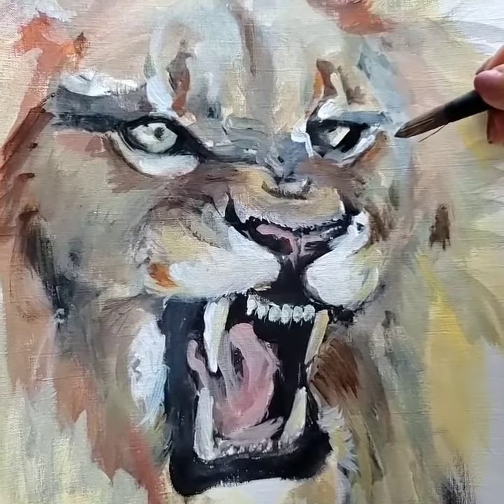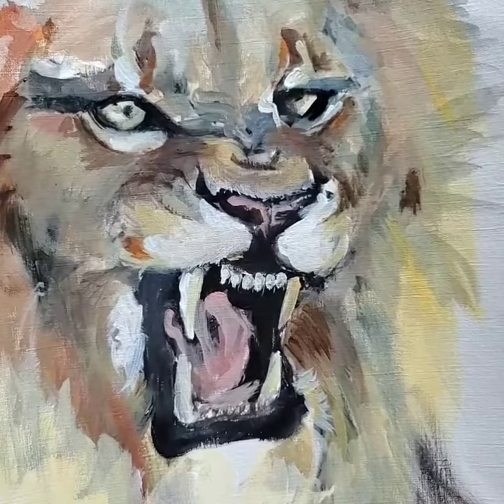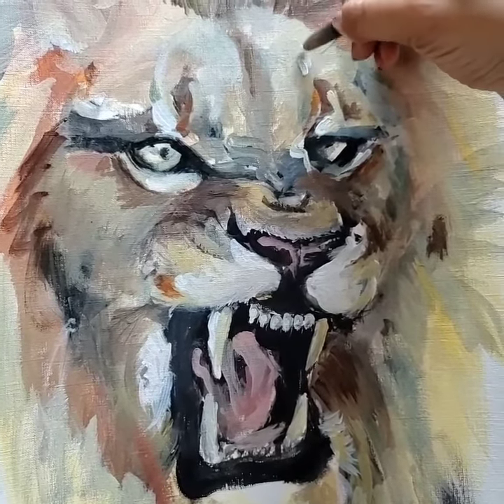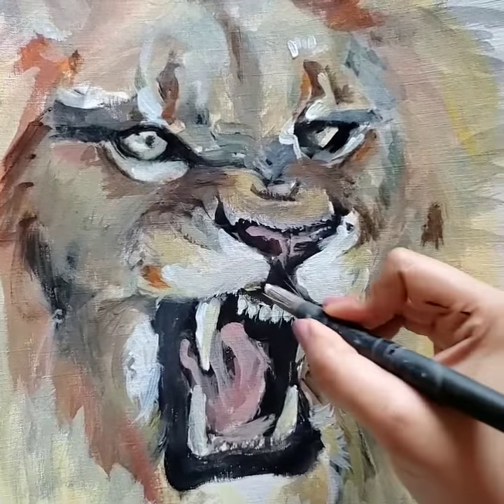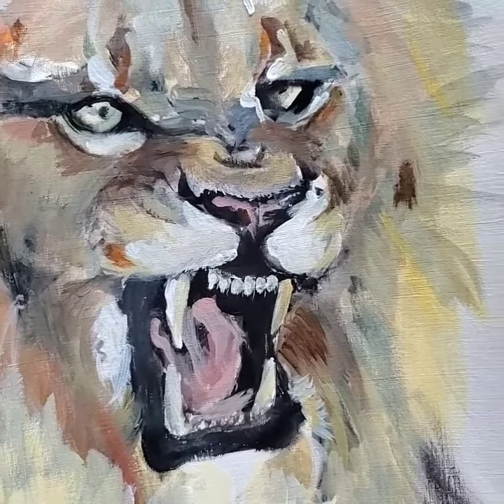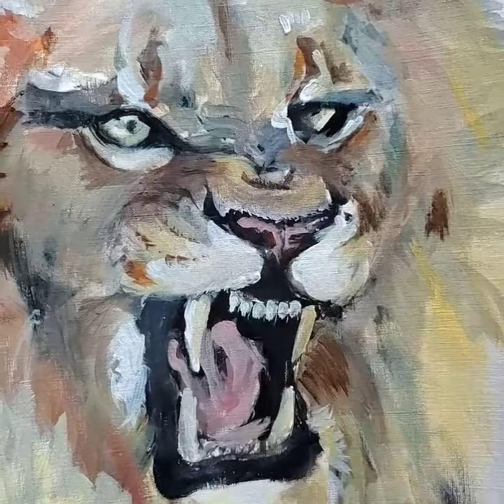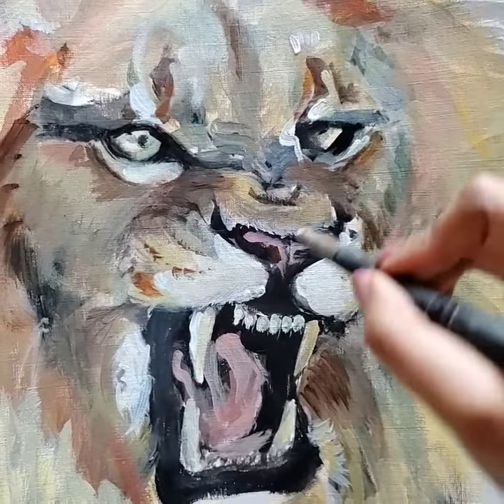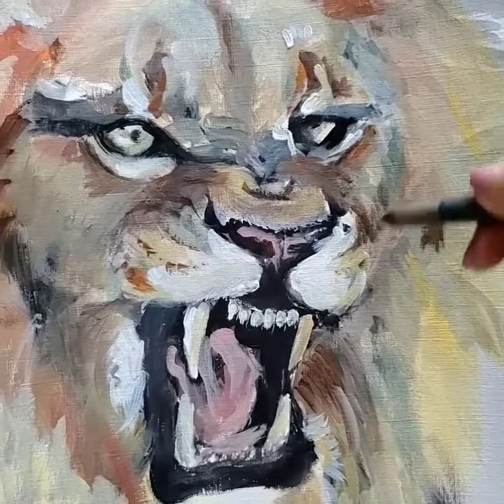Painting a portrait of a lion in acrylic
In this video I will be painting with acrylic paint on canson canvas paper.